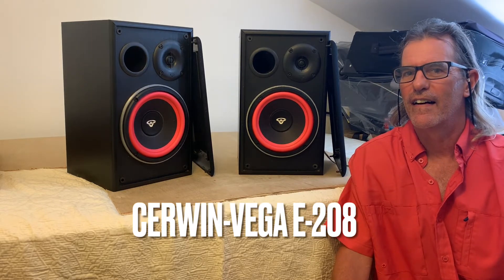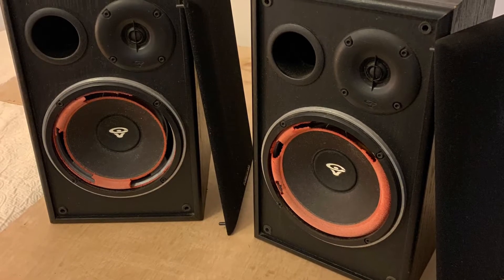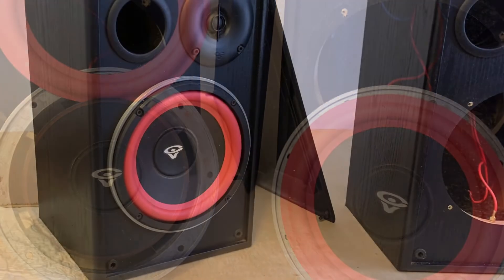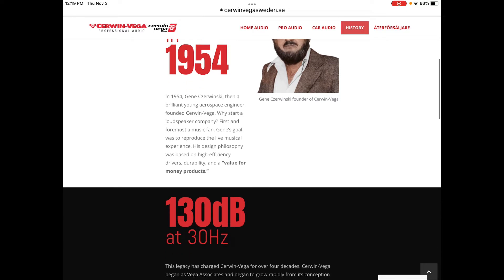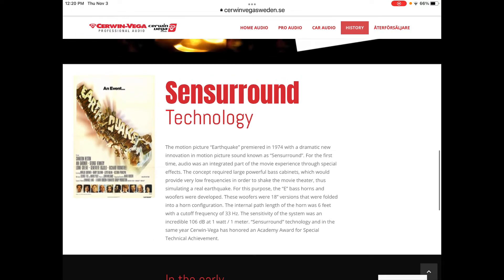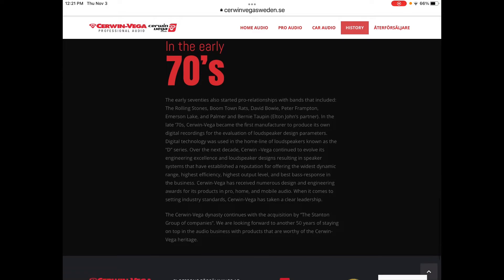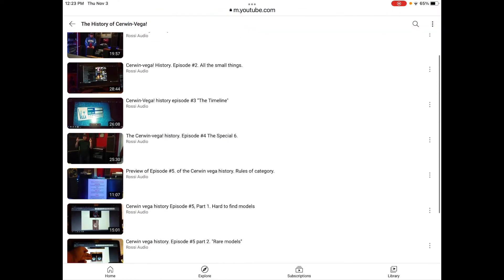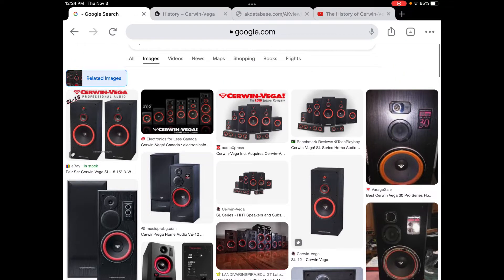Cerwin Vega E-208: Before & After w/ Special Tip on Refoaming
These Cerwin-Vega E208's were in a condition as you might expect after 25 years. The foams were gone, but the rest in decent condition. I stock all sizes of the standard foam surrounds, but only in the "normal charcoal grey' color. With the "classic red" ones for the CV drivers, we have a  "Like New" result in both looks and sound. Try this "Special Tip" when you perform a refoam using a tone generator. It works. Learn a bit more about Cerwin-Vega in the history lesson segment as well

Find, Fix, Listen & Love Used Vintage Loudspeakers
Located in Rochester, NY & Stuart, FL
Look for me and Say "Hi" at the local Thrift stores and Estate sales.
Visit New2USpeakers on FB Marketplace for our current inventory.
Follow @new2uspeakers on Instagram for regular updates.
Video Capture: Apple iPhone XR
Video Editing: Apple iMovie on Apple 8th Generation iPad running iPadOS
Screen Capture .webm to .mp4: Freeconvert
Thumbnail Creation: TextAdd
Music Intro/ Outro: Sydney’s Skyline by ALBIS
Audio Measurement Toolset; Studio Six Digital

Other Products shown of the channel;
Bose 501 Series IV
Boston Acoustics Model A70
Cerwin Vega E-208
Criterion 444
Eckman Model 303, 505
Genesis Physics Model 1
Jasco Model 411
JBL Bass 10 Subwoofer
KLH Model 31
KLH TW-09B
Klipsch RW-8 Subwoofer
Mission MS-50
Monarch Electronics
Pinnacle AC 500
Pinnacle Monitor 200
Paisley Research 5.5
Polk Audio PSW-505
Zenith Allegro MC4000